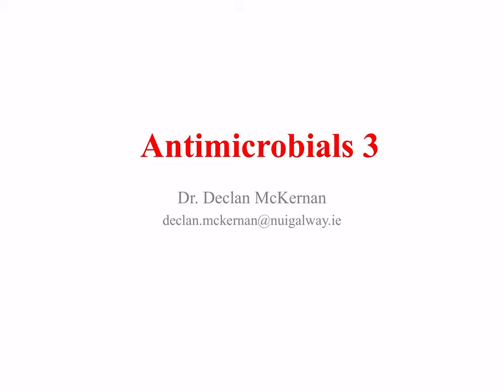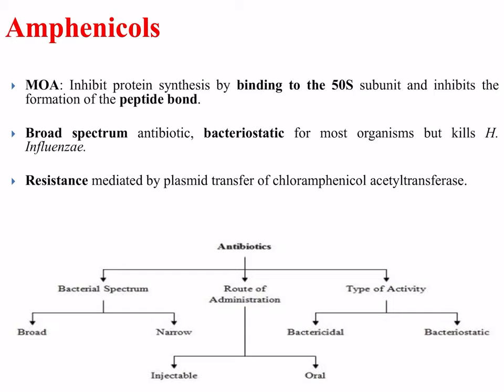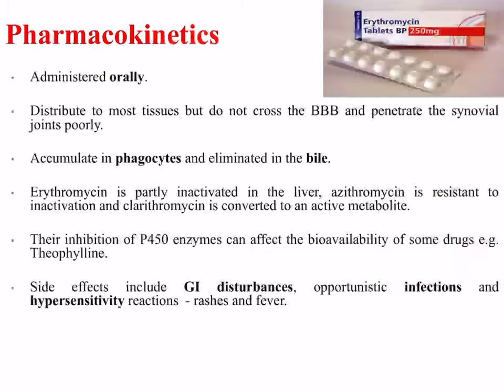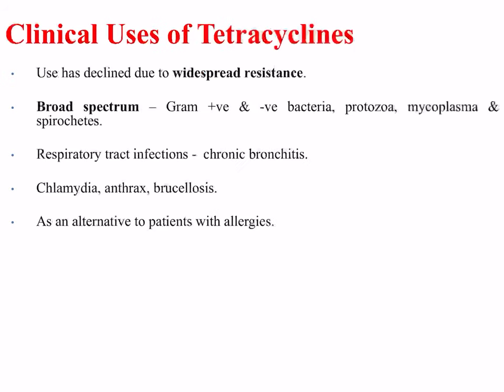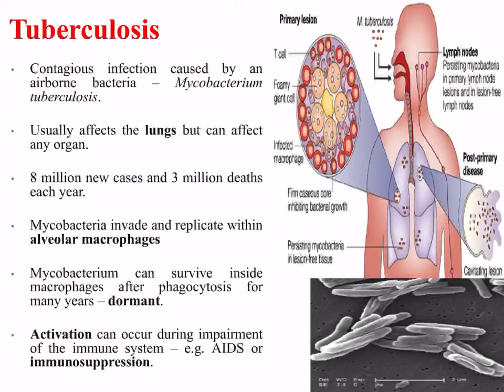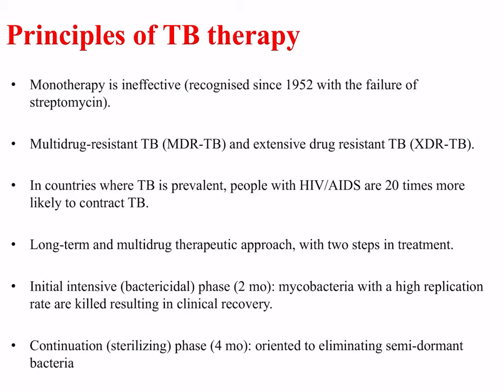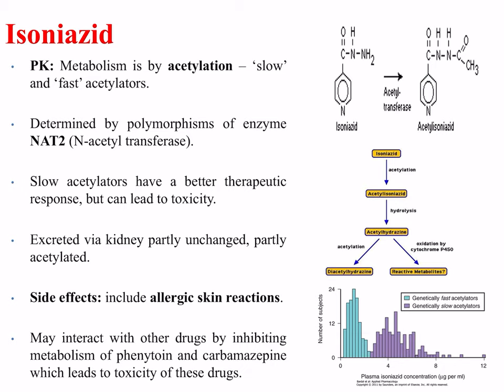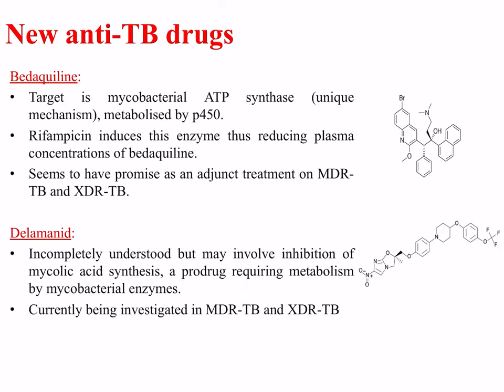3. Antimicrobials 3